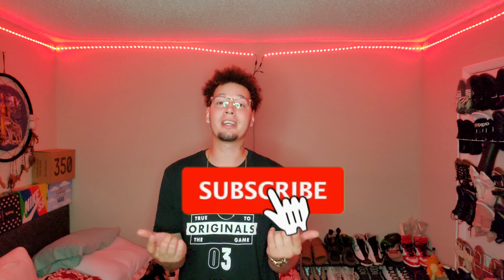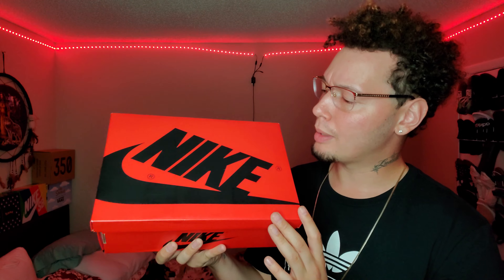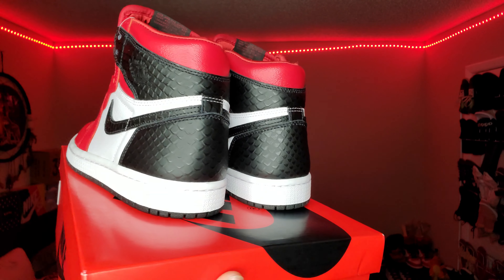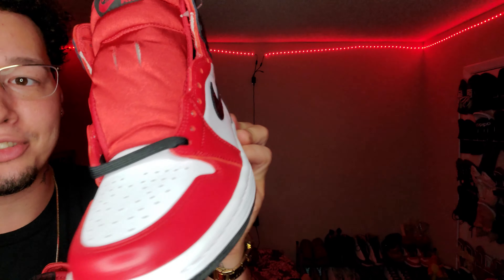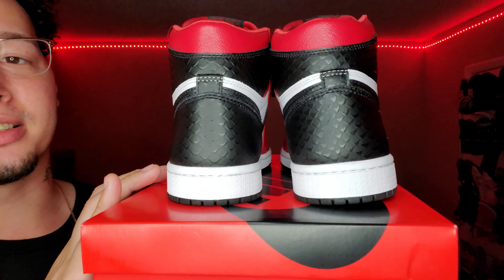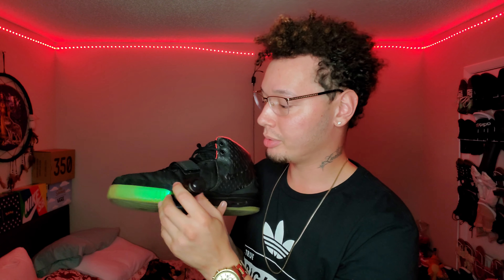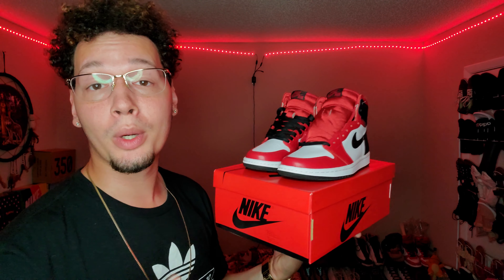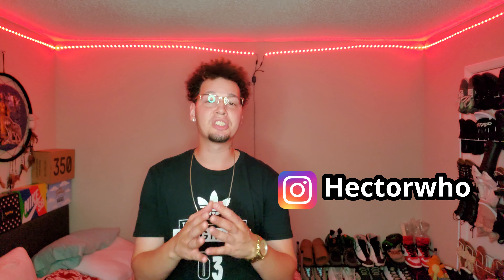IS THIS THE COOLEST JORDAN 1 DESIGN OUT? Jordan 1 OG High Satin Red Review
socials!